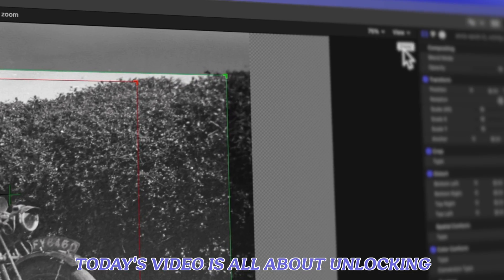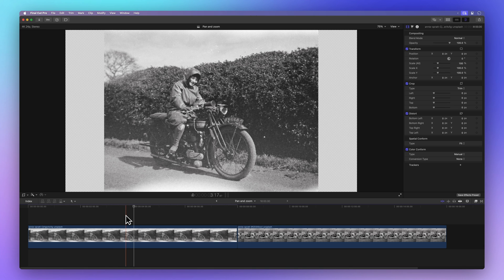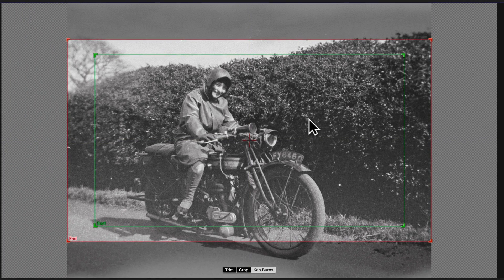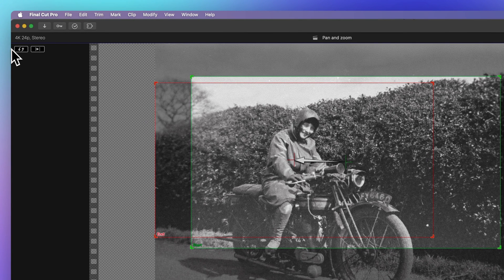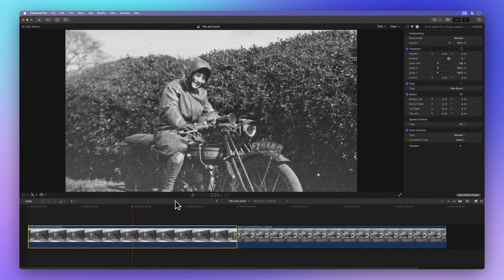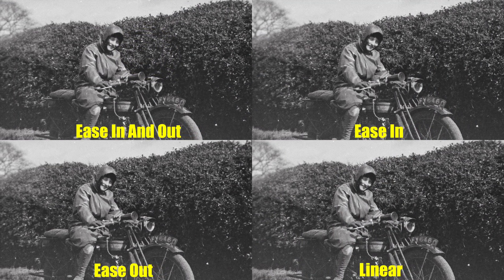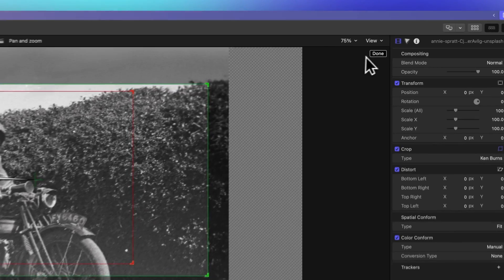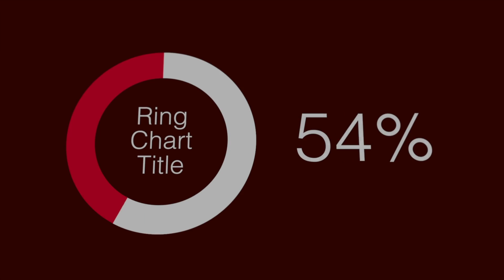How to pan and zoom in Final Cut Pro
Today's video is all about unlocking the secrets of Final Cut Pro and discovering a game-changing technique: the Ken Burns effect. Whether you're crafting a documentary or simply aiming for that cinematic touch in your videos, this tool is a true game-changer.

00:00 - Intro
00:23 - Ken burns effect
01:42 - Animation styles
01:52 - Side by side comparison
02:33 - Outro